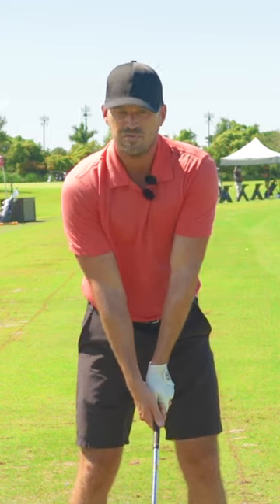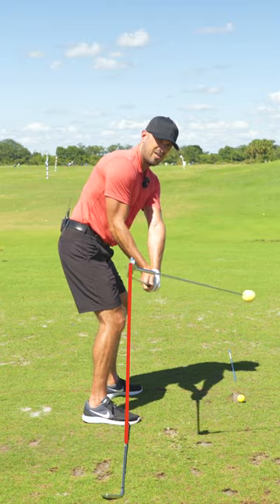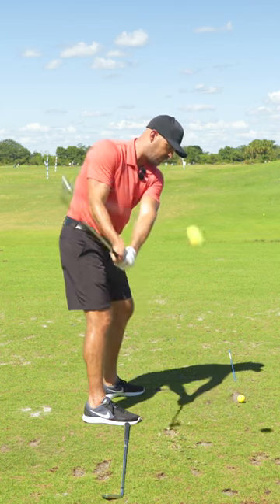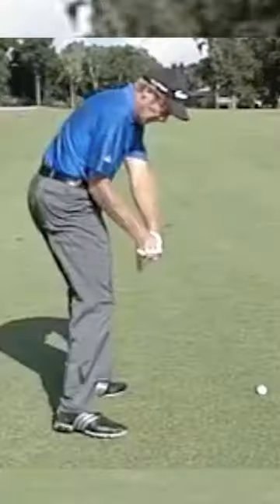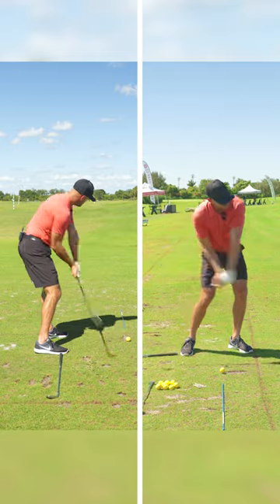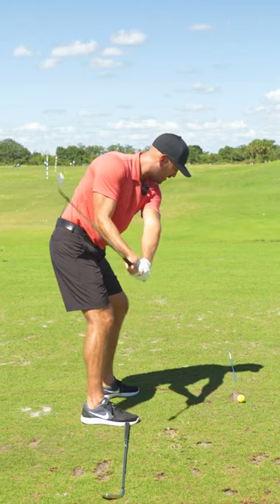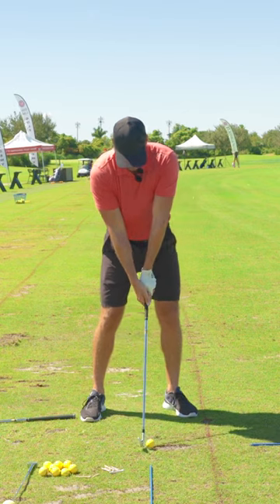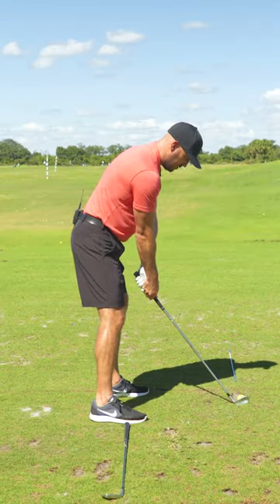Why 99% of Amateur Golfers RELEASE the CLUB WRONG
EXCLUSIVE, LIMITED-TIME BLACK FRIDAY deal on the Precision Impact Right Wrist Trainer
EXPIRES AT 11:59PM EST on Tuesday night, November  29th!!

You get:
- $25 OFF!
- The BUILD THE SWING OF YOUR DREAMS Masterclasses
- A 365-DAY MONEY BACK GUARANTEE!

1) Used it personally. (which will be the case the vast majority of the time)

2) Thoroughly researched it and got first-hand user feedback from other professionals I trust and that have used the product/service.